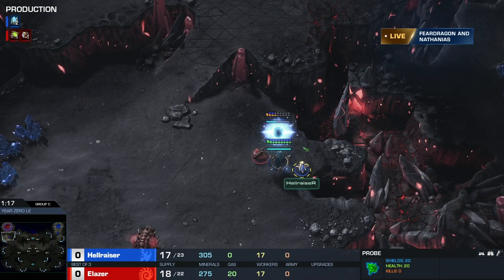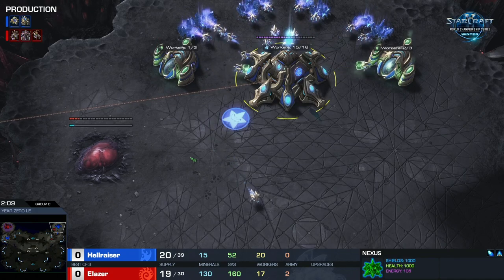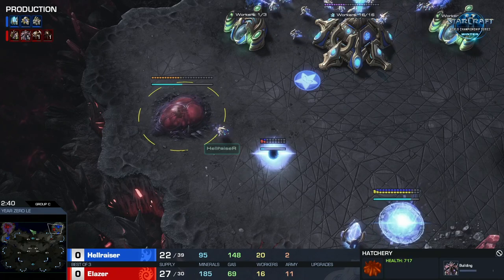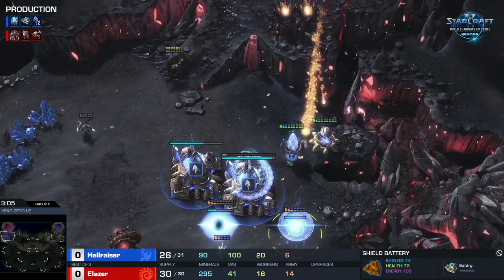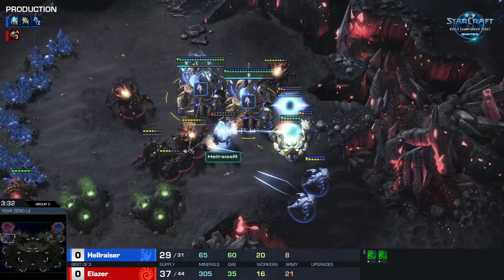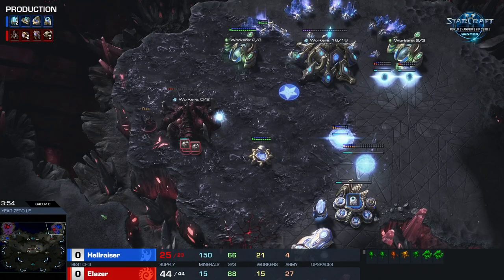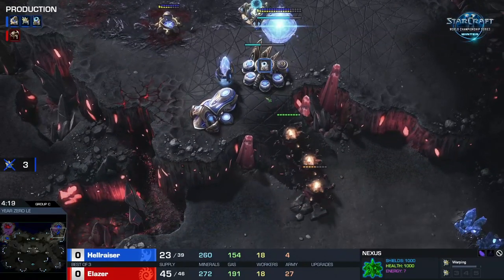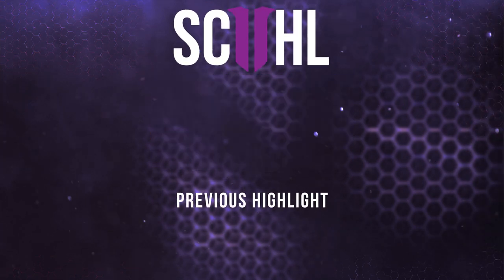Cannon Rush vs Proxy Hatchery - Who wins?!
A cannon Rush vs a Proxy hatchery, Elazer vs Hellraiser during Starcraft 2 WCS winter 2019. Who will win?

A crazy description